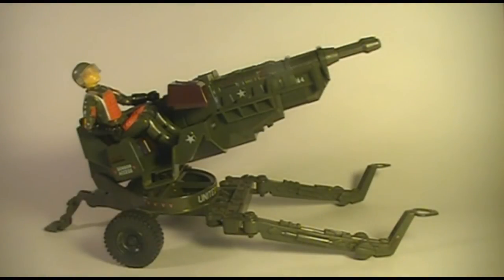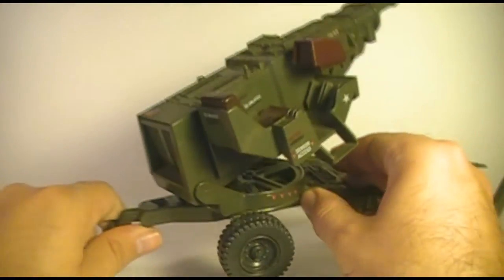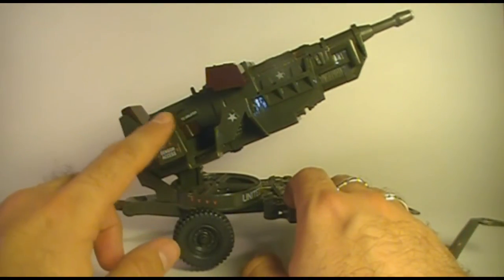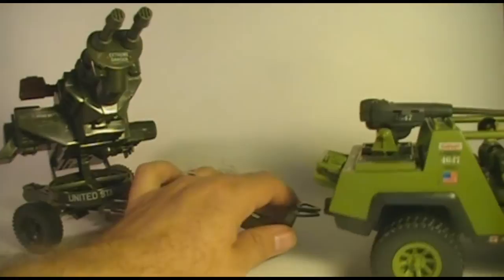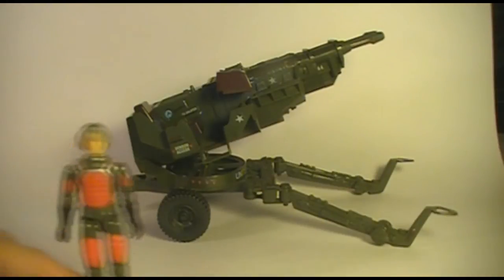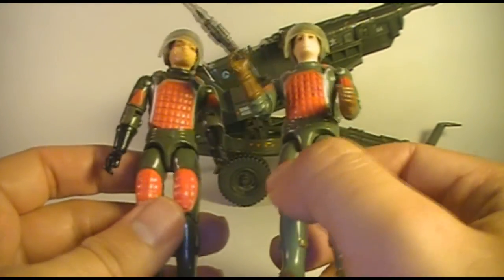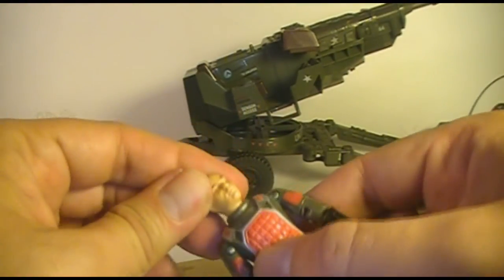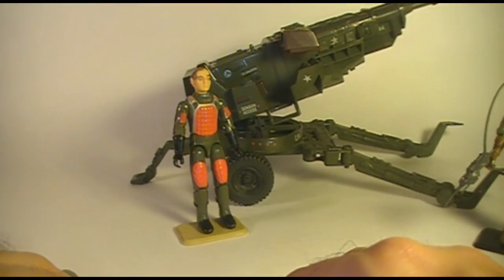HCC788 - 1982-1983 G. I. Joe HAL and GRAND SLAM toy review - S01E05